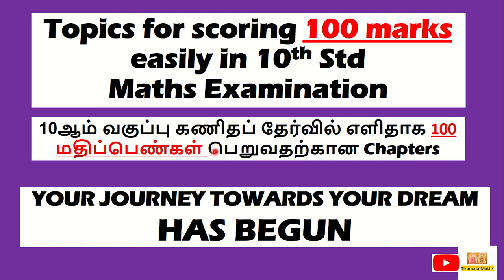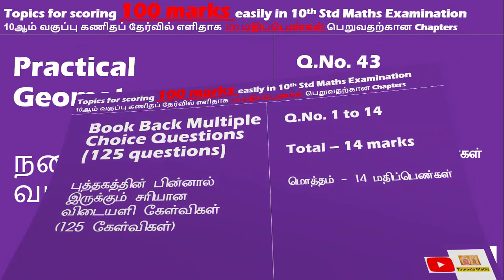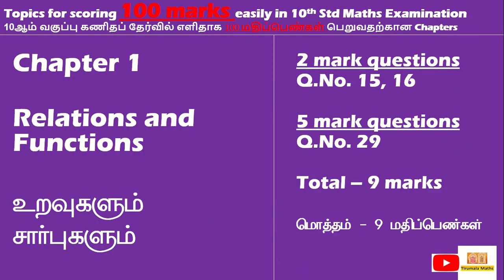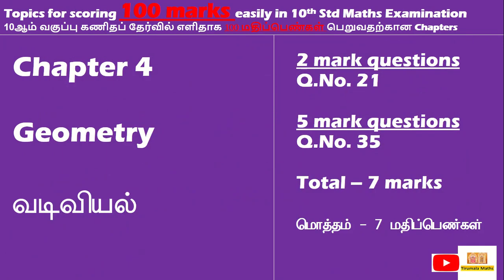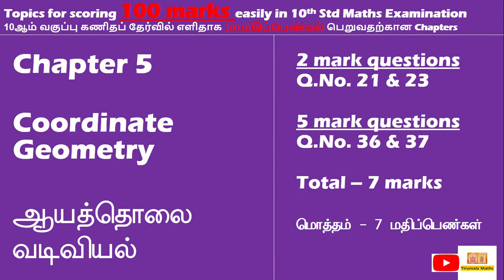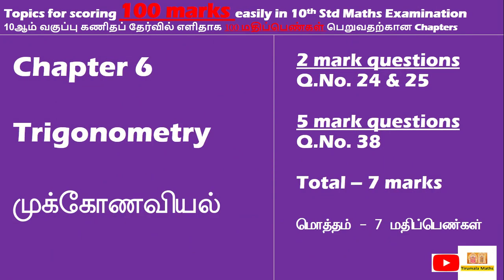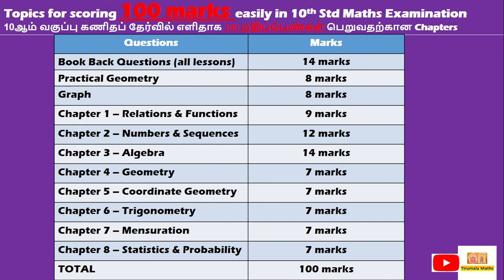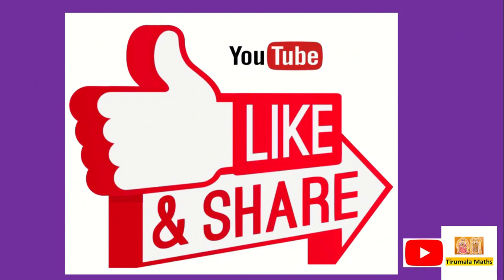Class 10 |Idea to score 100 mark in 10th Std Maths Exam| Super Idea to score centum marks in Maths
Class 10 |Idea to score pass mark in 10th Std Maths Exam| Super Idea to score 53 marks in Maths Exam
10th Std Half yearly Exam Study Plan |Class 10| |10th Exam| |Half yearly| |study plan| |motivation|